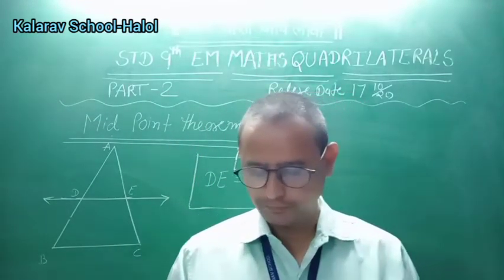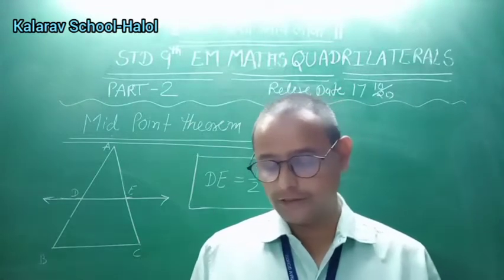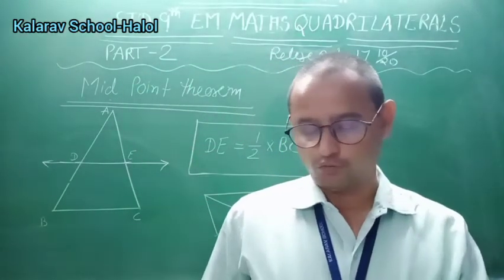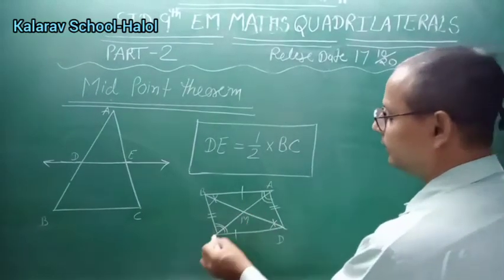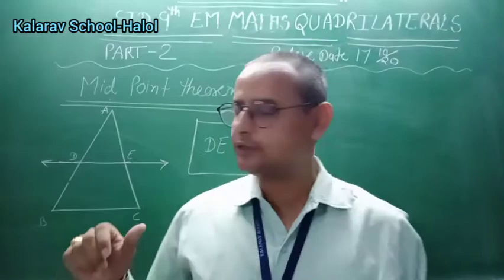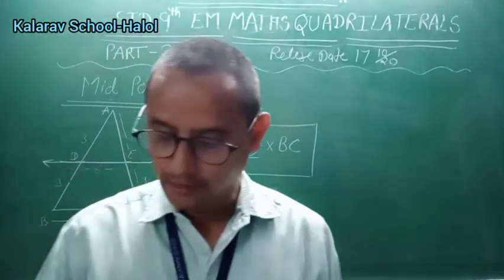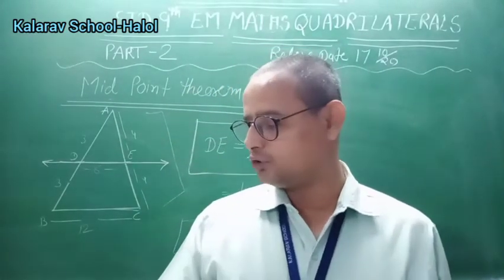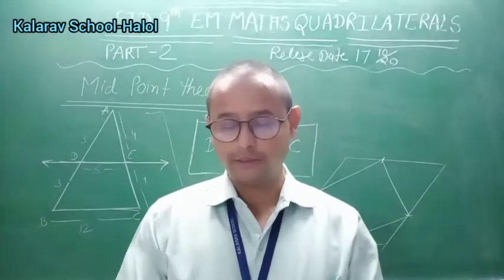9th EM MATHS Ch 8(L2) Quadrilateral